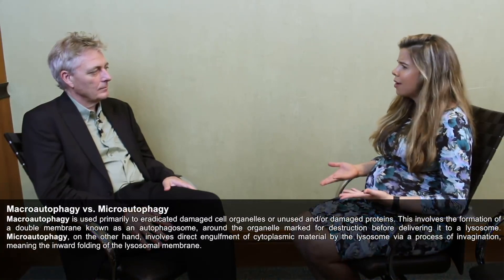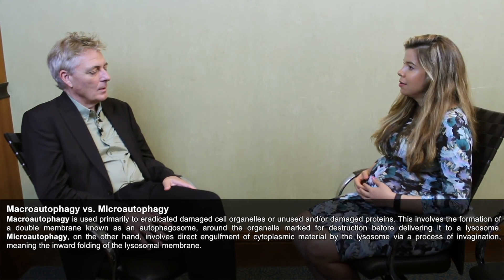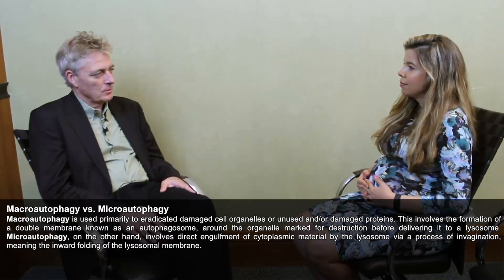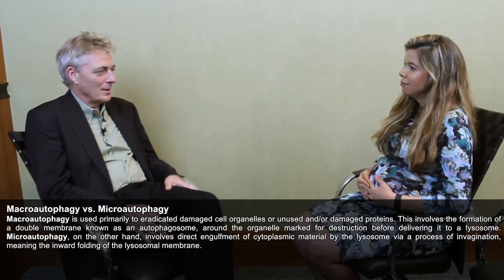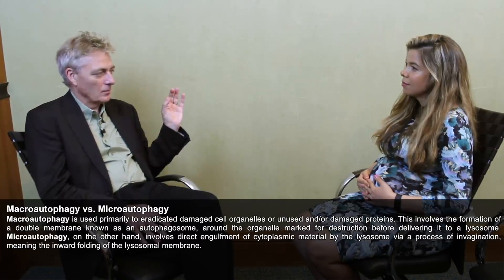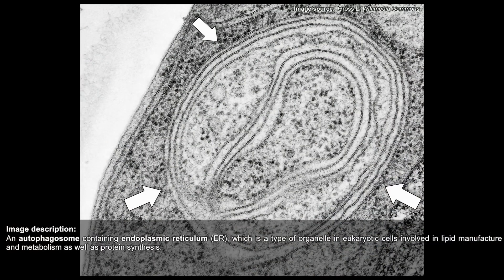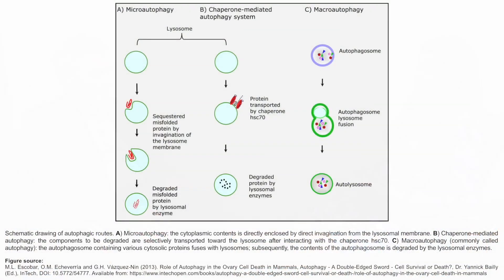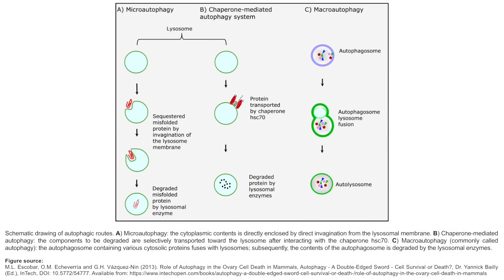How the cell prioritizes and targets organelles and protein aggregates for degradation by autophagy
Autophagy is a cellular defense mechanism that gathers protein aggregates, pathogens, and damaged or dysfunctional organelles into vesicles within the cell and then delivers them for destruction. Subsequently, proteins, fats, carbohydrates, and nucleic acids are released for energy and re-use. The process of autophagy is activated by cellular stressors such as nutrient depletion, hypoxia, and the presence of toxins. It performs a general housekeeping role and maintains cellular quality control, but it can also respond to cues from damaged organelles, pathogens, or protein aggregates that demarcate them for destruction. In this way, it serves as a targeted cleansing program that removes slightly damaged or aging parts of the cell. In this clip, Dr. Guido Kroemer describes the cellular process of autophagy and what factors trigger its activation.

Original episode published on July 31, 2017 ⏳ aging autophagy cancer 🧫